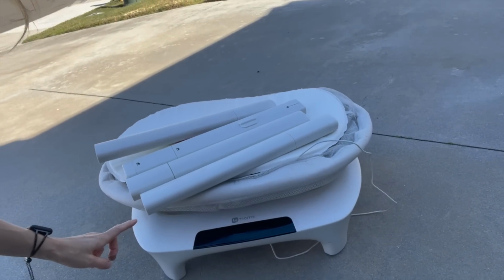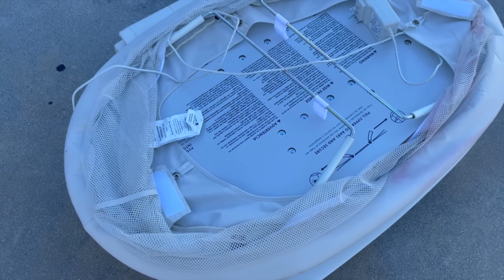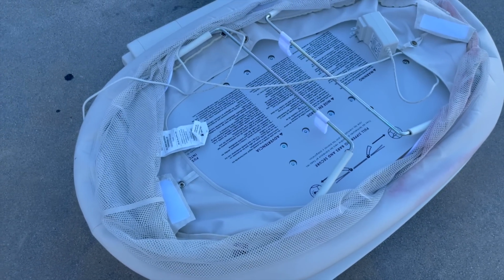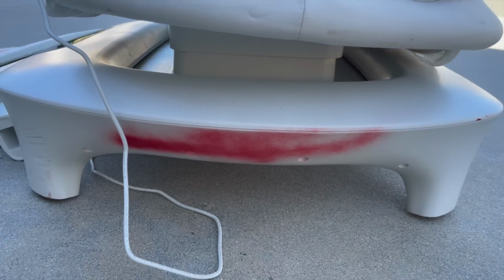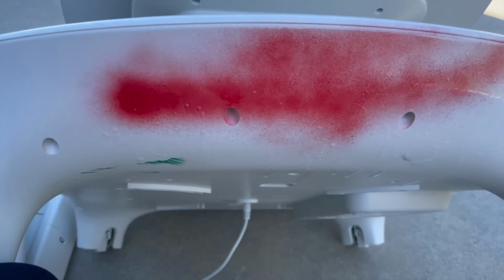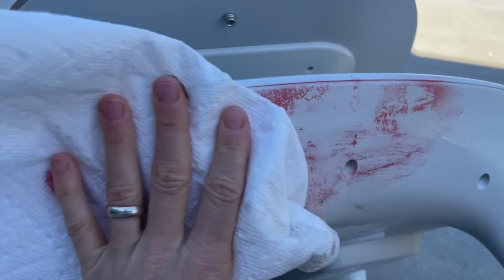I Gave this Mom a $499 Basinet for Free! I found it in a Dumpster!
Dumpster Diving at Big Corporate Stores for useful items to Donate, Reuse, Repurpose, Recycle

~Grabber! 2 pack (better than the single for whatever reason!)
~Gloves! Nitrile coated work gloves are the best! (also Walmart, Sams ~Club, etc a buck or less a pair)
~Plastic Razor Blades (gift card pins!)
~Mini USB Credit Card Reader (gift card reader I use--not all stores work but most do with alteration)